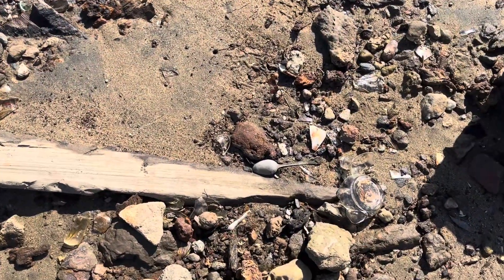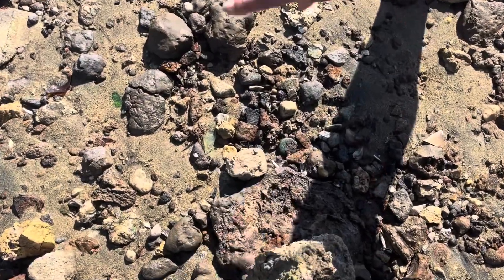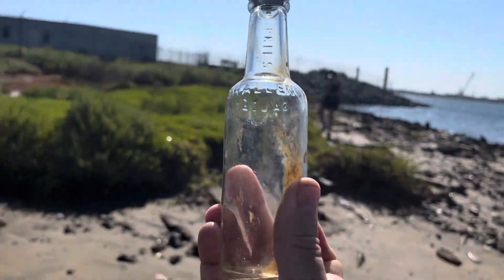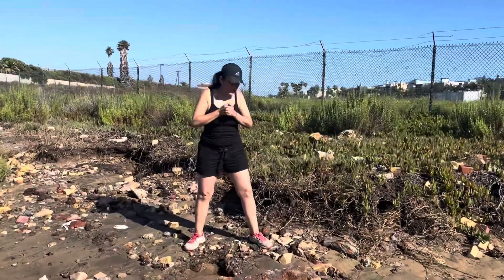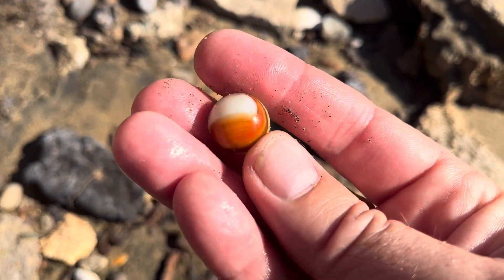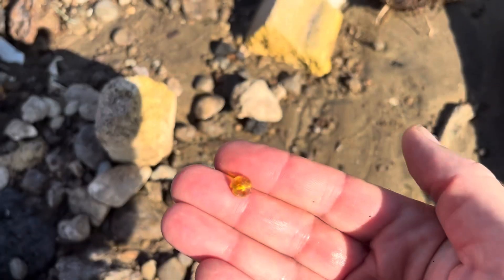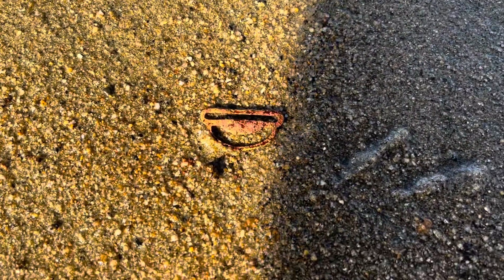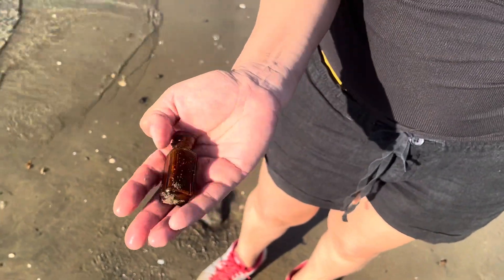Mythical Creature Tidal Mudlarking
Great summer lark today - Bizarre creature paperweight, lead bullets, marble, bottles, and more!